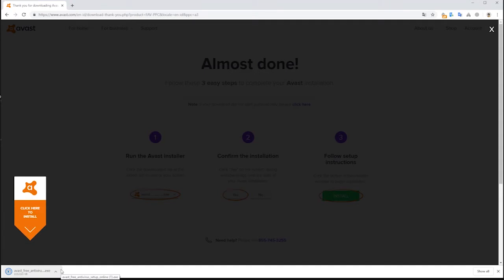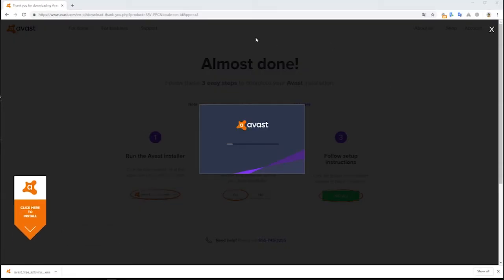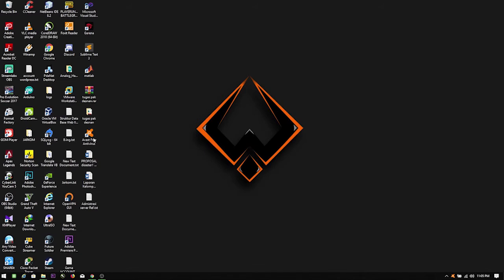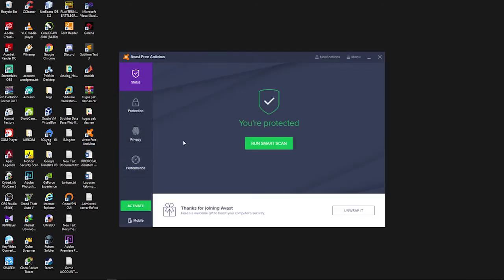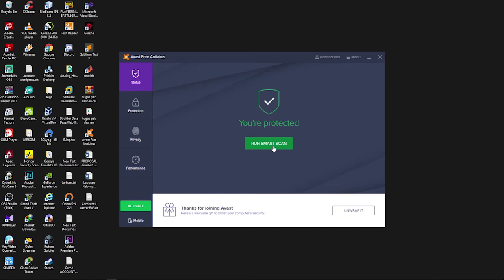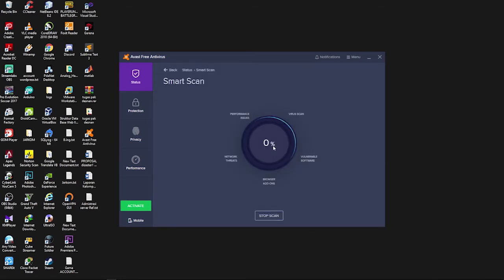How to protect your pc - 17102175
Thanks you for watching my video.  and dont forget you like , Comment and Subcribe this channel . because one like ,cimment and subcribe is make support me to update content every days.